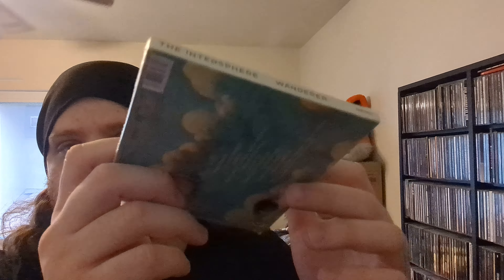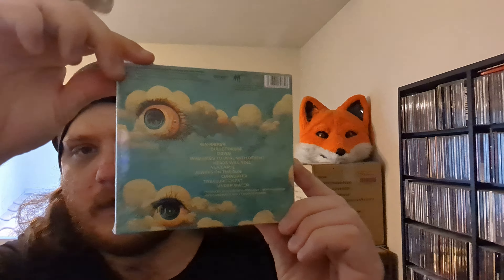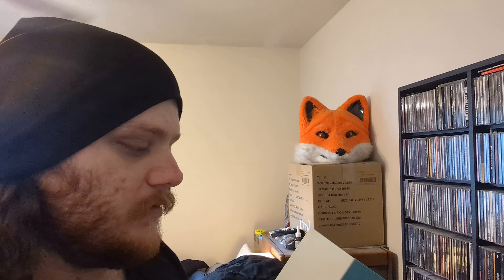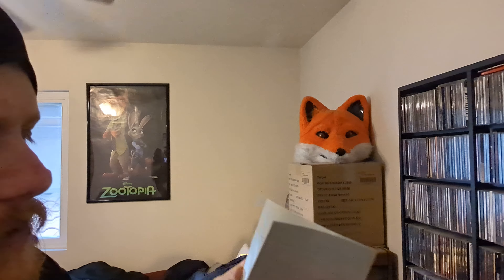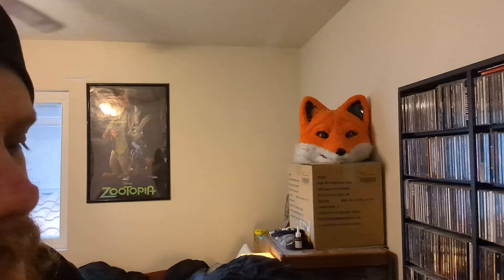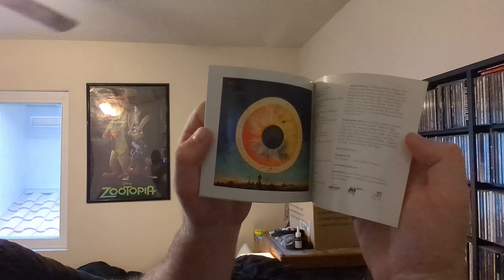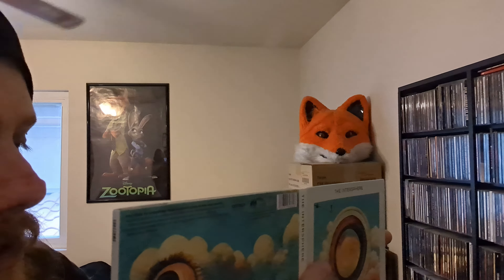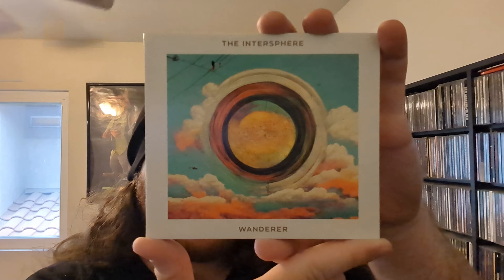CD Pickup (The Intersphere)